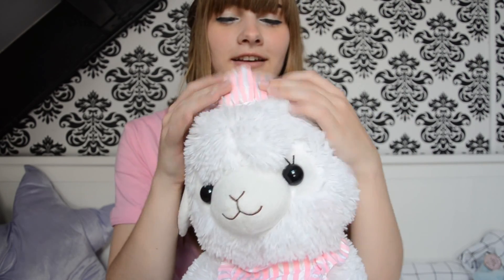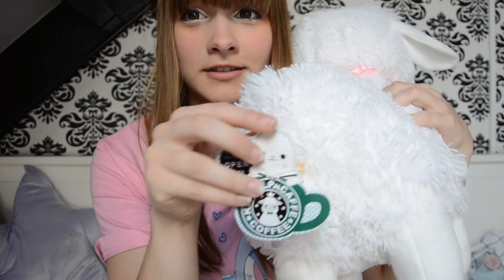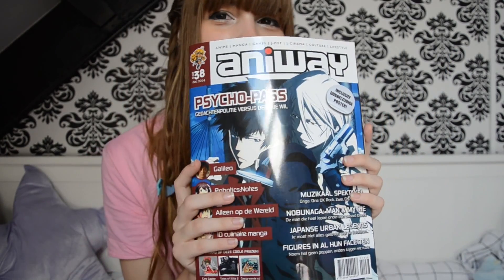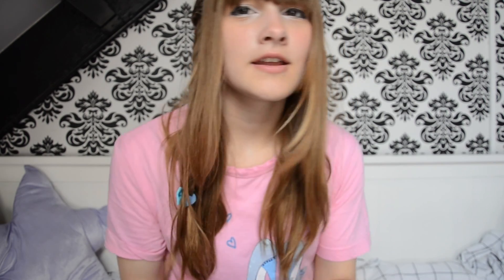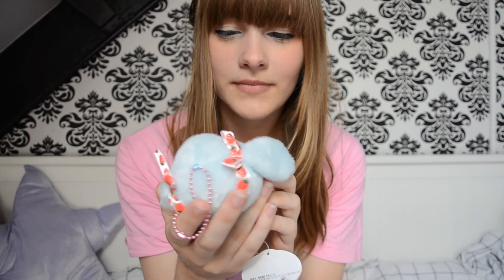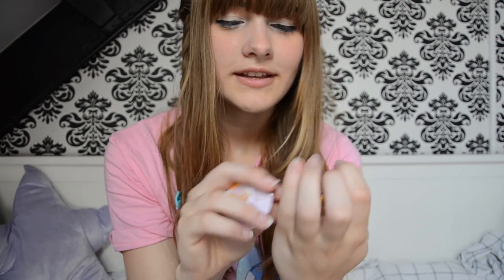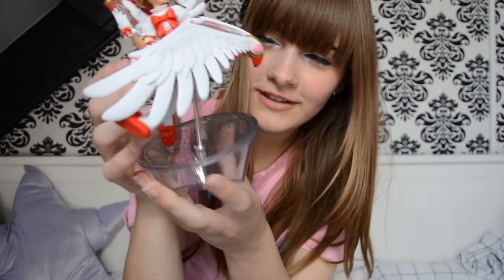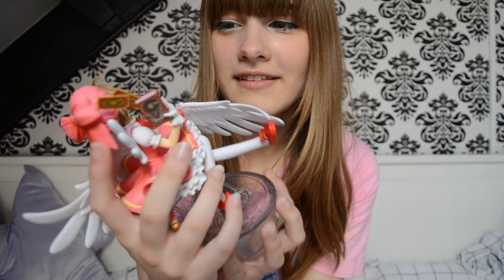Animecon 2015 haul ❤︎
Hii~~

So this are the things i bought at animecon ~~
this year not any food :O

chuchu~~